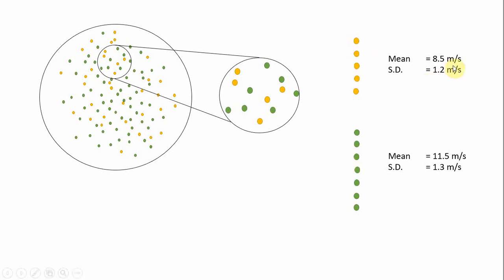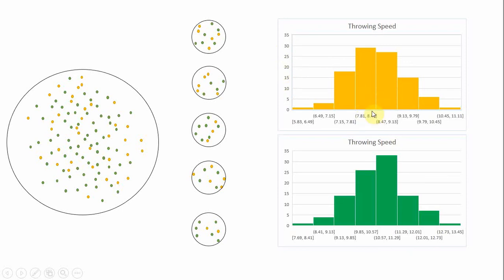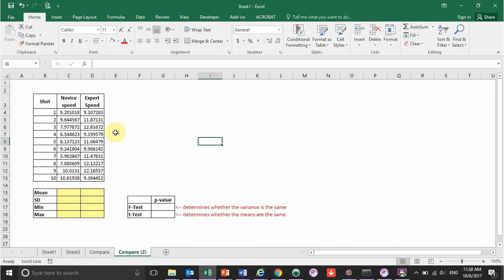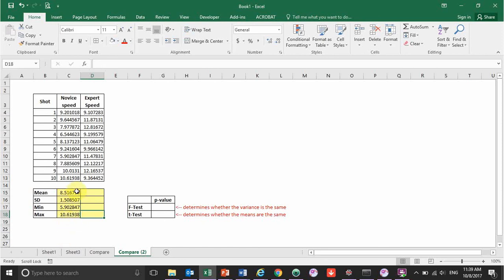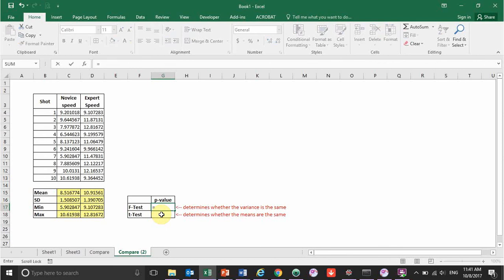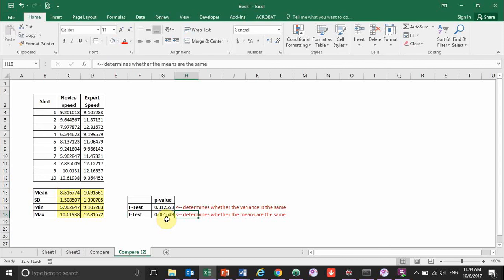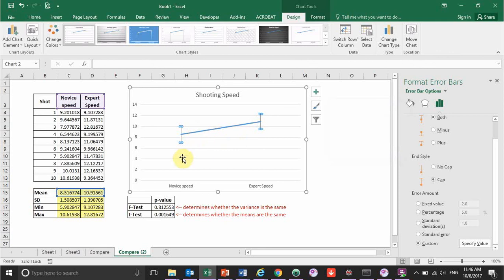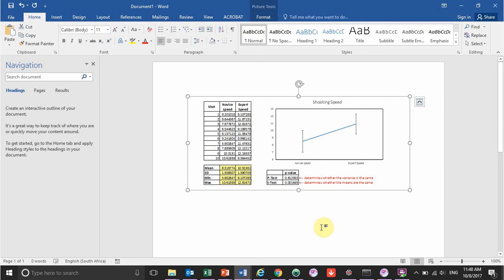Water polo video analysis Part 2 Data Analysis